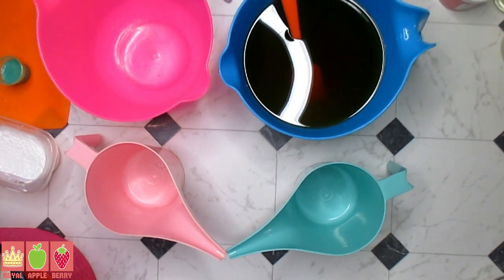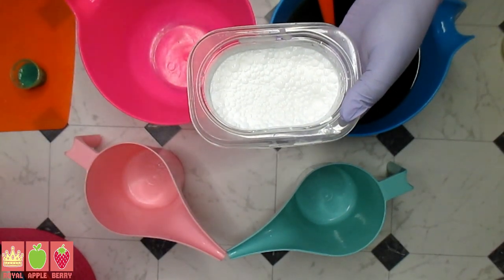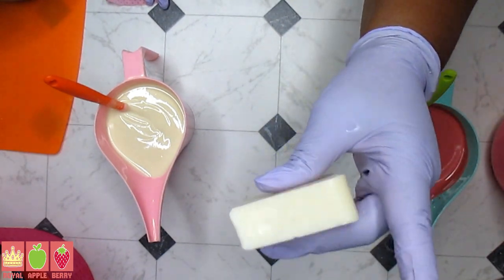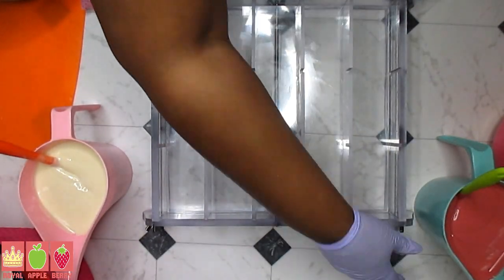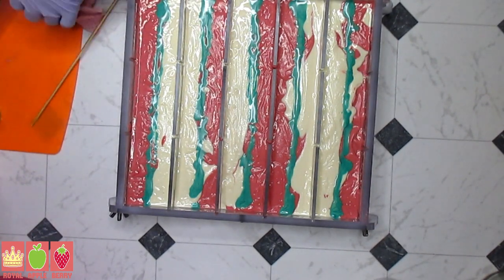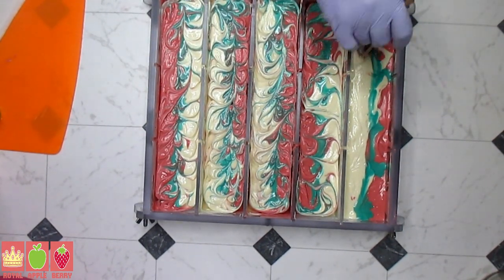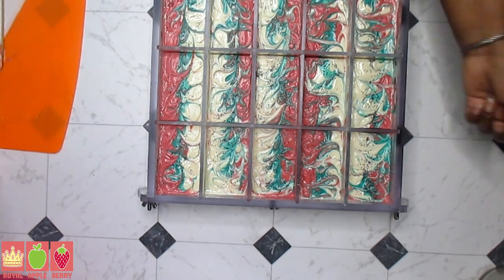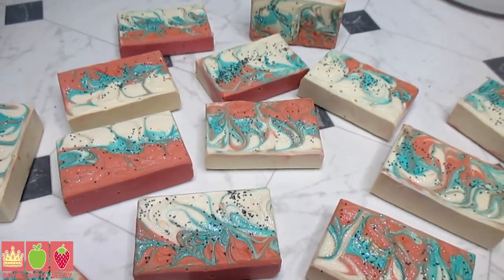MAKING AND UNMOLDING PASSION MELON CHAMPAGNE HANDMADE COLD PROCESS SOAP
Got this beautiful mouth water champagne fragrance from Rustic Escentuals and instantly fell in love with, but wait...why not add some fruit to that champagne??? Had a little bit of passion melon sitting around, so I decided to create a scent blend and WOW..JUST WOW! Loves it!  Available in stores today! 6/17/18